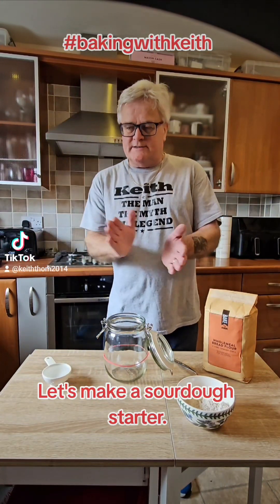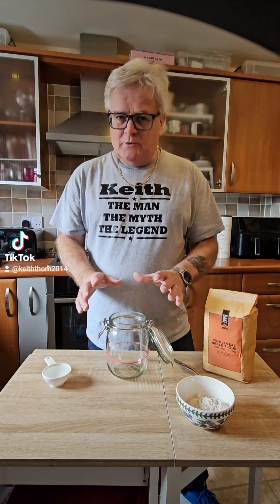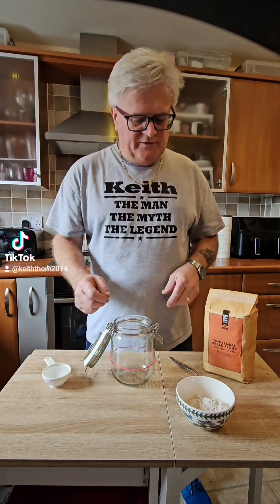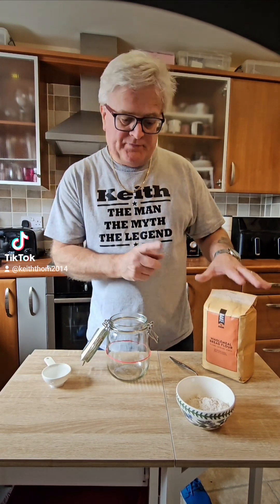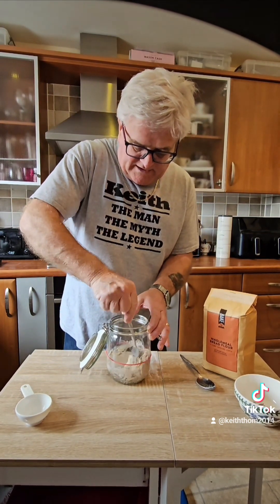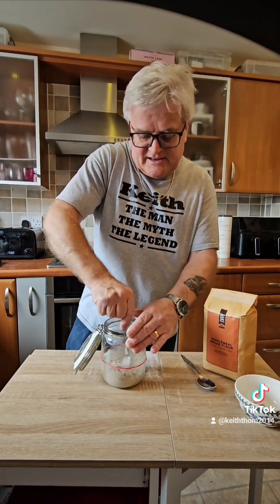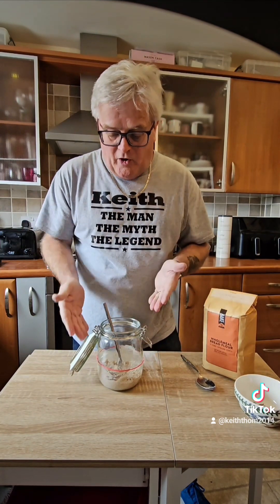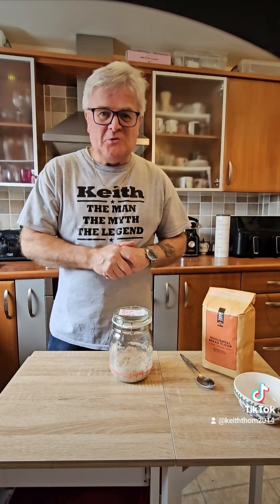From starter to sourdough bread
bakingwithkeith A different type of video today as I start the journey of making a sourdough starter sourdoughstarter pleaseshare welshtiktok positive Come with me on a journey, starter to finish.